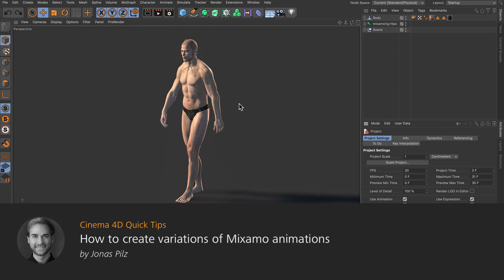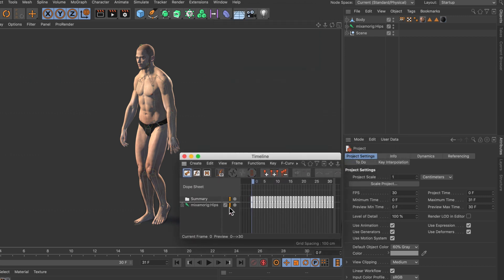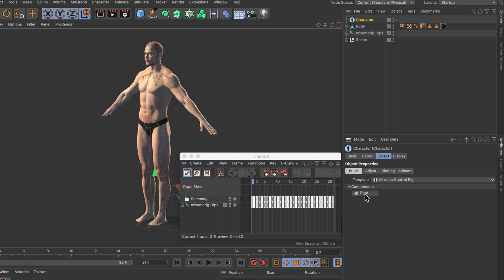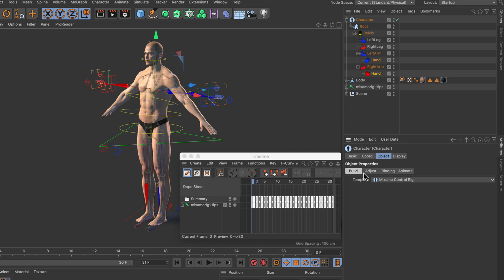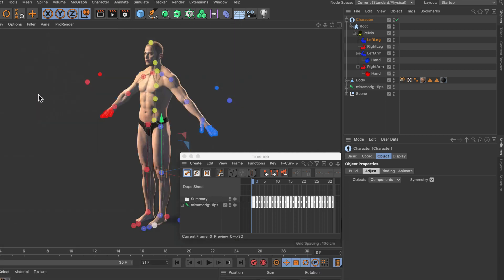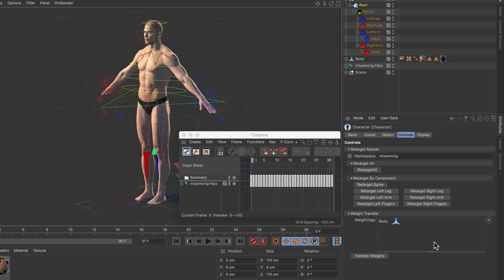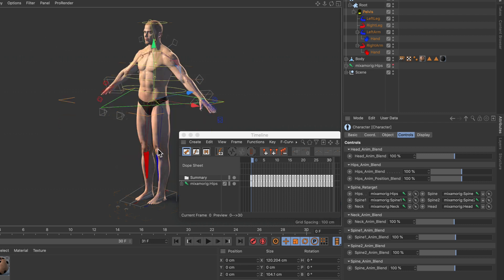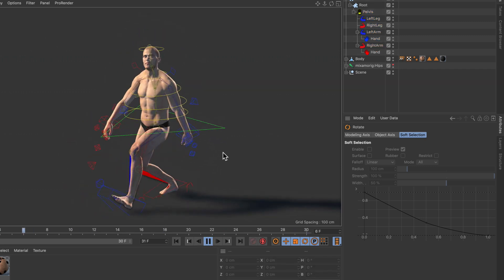Tip - 261: Create variations of Mixamo animations in Cinema 4D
In this Cinema 4D Quick Tip, Jonas Pilz shows you how to create variations of Mixamo animations with the new Mixamo Control Rig template in Cinema 4D Release 21. It literally takes just a minute to setup the whole rig.